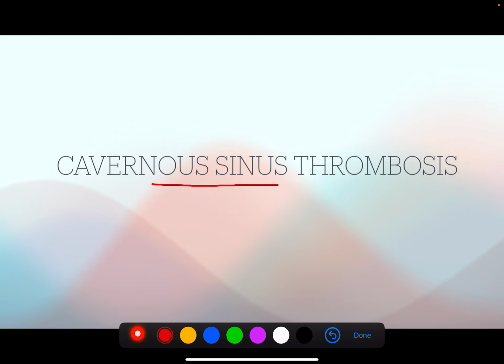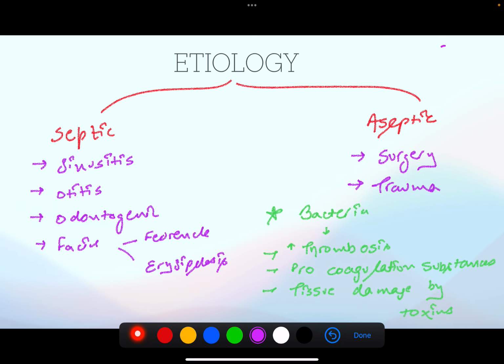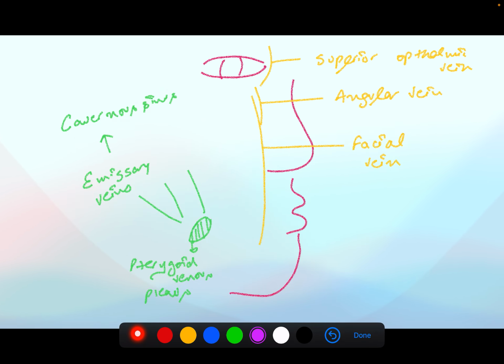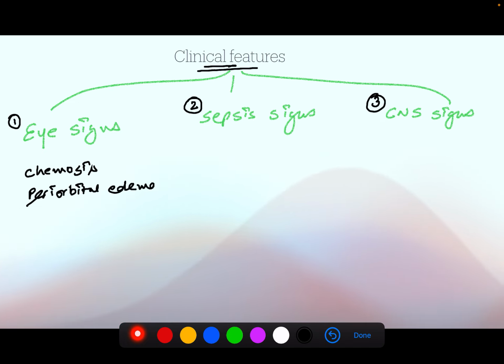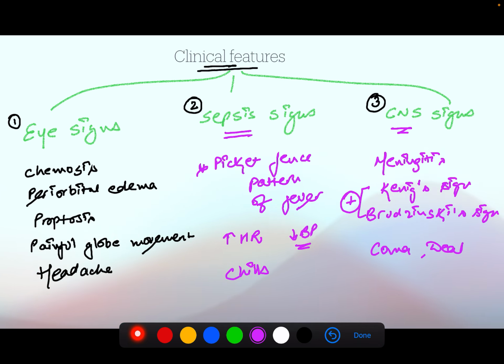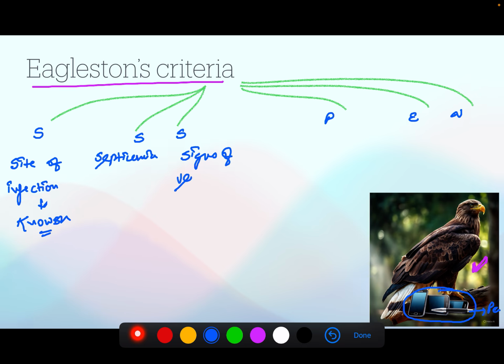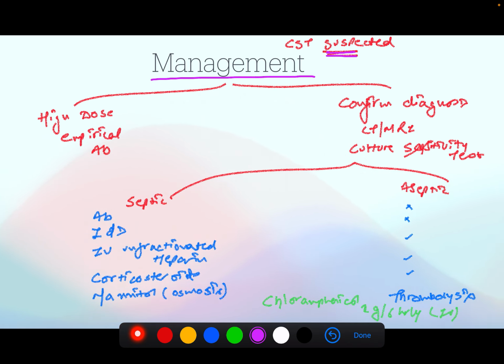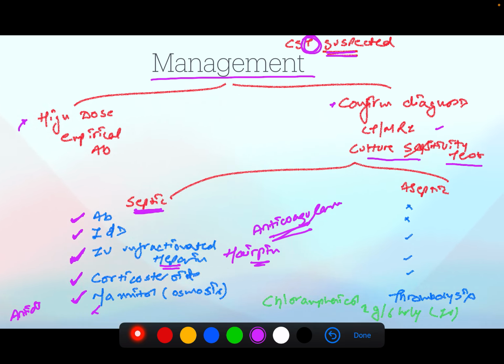Cavernous Sinus Thrombosis: Causes, Symptoms, Eagleton Criteria & Management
🧠 Cavernous Sinus Thrombosis (CST) is a rare but life-threatening condition that results from a blood clot forming in the cavernous sinus, a major venous channel located at the base of the brain. It’s often a complication of infections from the face, sinuses, or ears—and without rapid diagnosis and treatment, it can lead to severe neurological damage or death.

✅ What is cavernous sinus thrombosis?
✅ Causes and risk factors
✅ Classic signs and symptoms
✅ Eagleton's criteria for clinical diagnosis
✅ Imaging and investigations
✅ Treatment approaches and prognosis